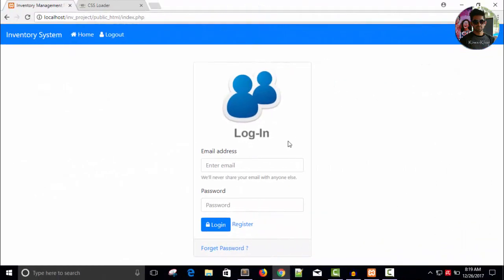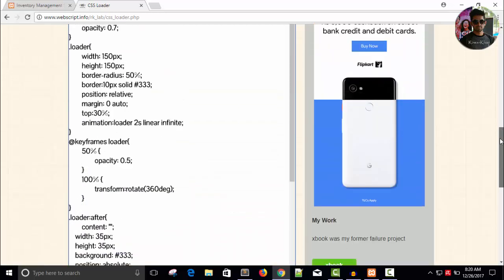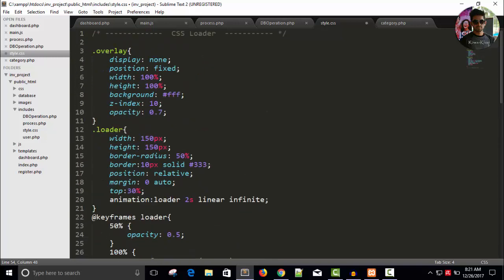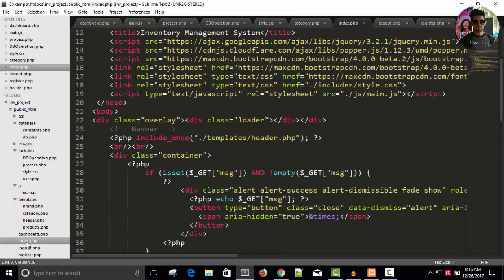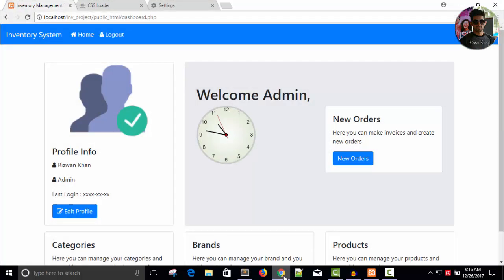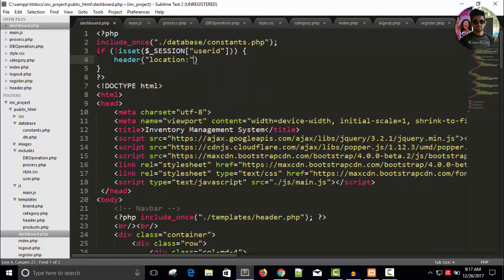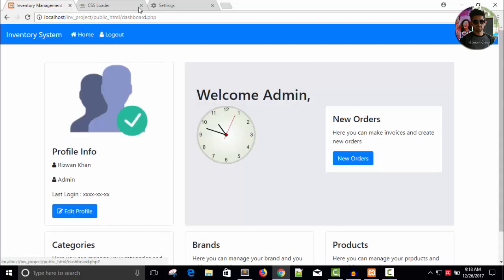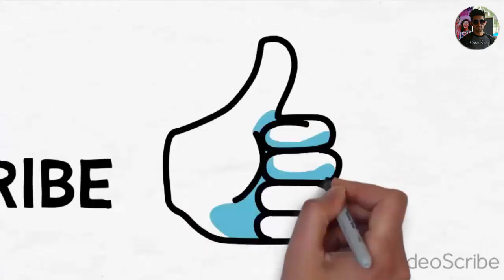Inventory Management System | CSS Loader & Logout | PHP, Mysqli, Ajax | Part - 12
Inventory Management System using PHP, Mysqli, jQuery-Ajax and Bootstrap V4